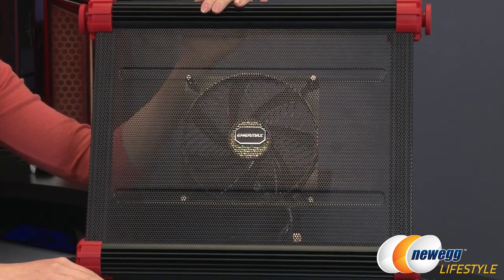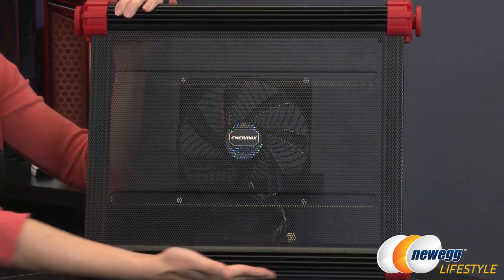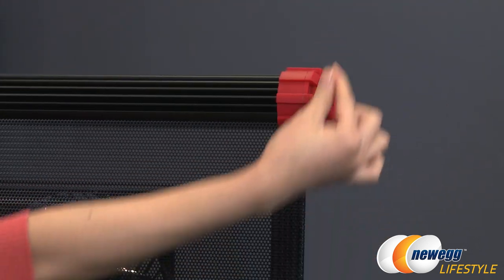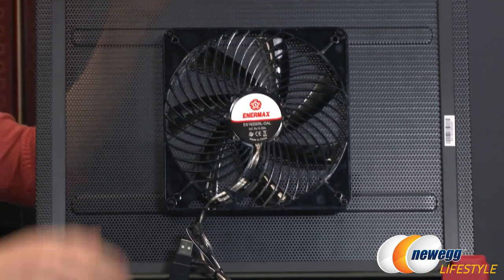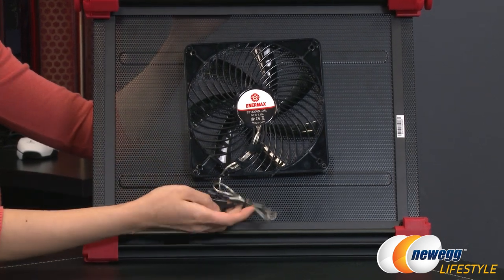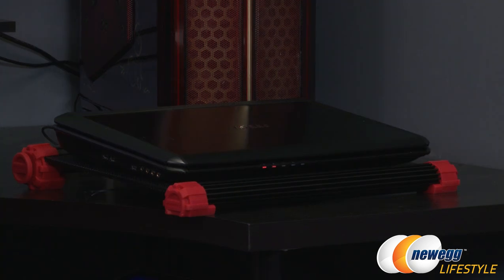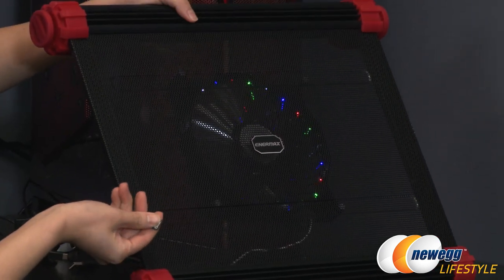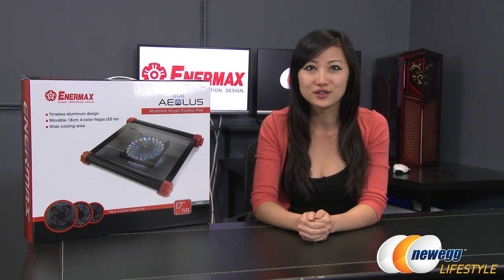Enermax Aeolus Vegas 17" Aluminum Gaming Notebook Cooling Pad Overview - Newegg Lifestyle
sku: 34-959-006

The Aeolus Vegas CP007 Laptop Cooler cools a notebook up to 17 inches, with an 18cm four-color (blue, red, green and white) LED fan, and a cooling area of up to 420mm. Four lighting modes, aluminum fins, steel mesh, and stylish rubber edges deliver eye-appealing cool effects.

Enermax Aeolus Vegas CP007 17" Aluminum Gaming Notebook Cooling Pad w/ 180mm Movable Fan

- Credits -
Presenter: Joanne
Producer: Lam
Camera: Rachel
Post-Production: Anna